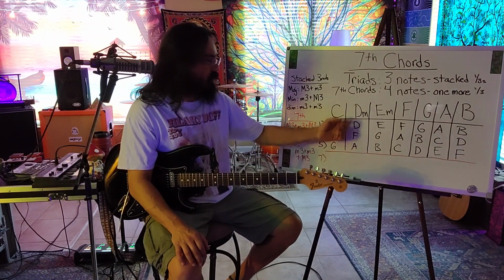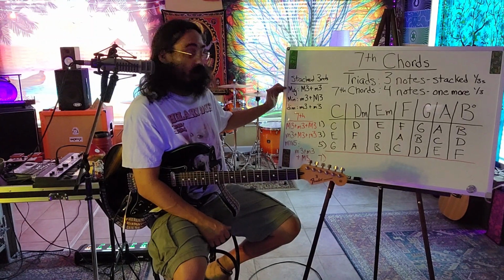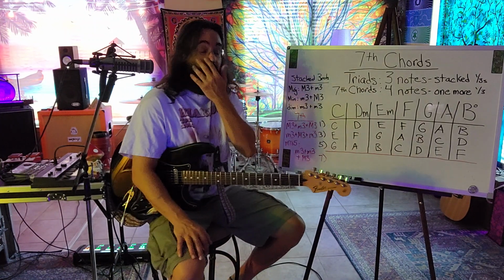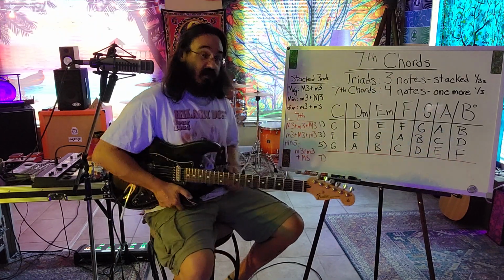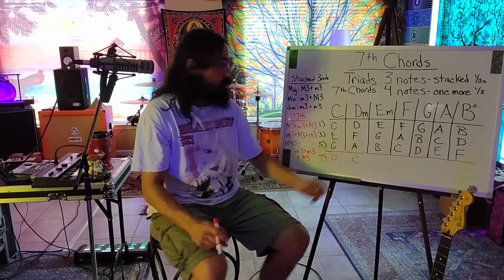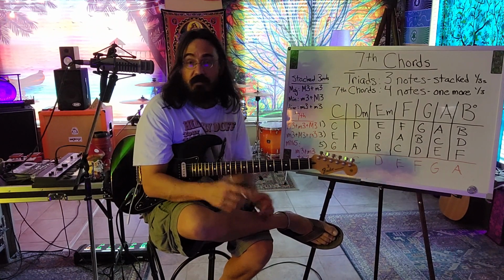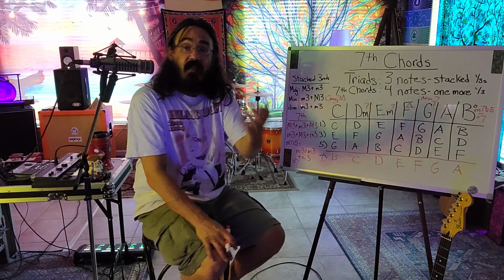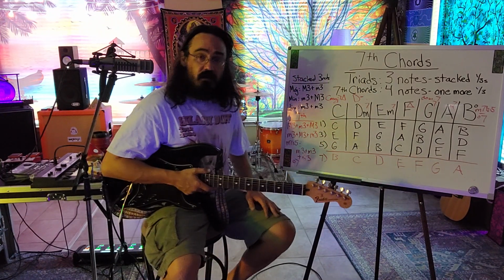EP 07: 7th Chords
What is a Seventh chord? What does that number actually MEAN? What is the difference between a dominant seventh and a major seventh? What the heck is a minor seventh chord? A minor seven flat five? Learn the answers to these questions as we go into depth about these wonderfully dynamic chords and take your music theory knowledge up a notch.